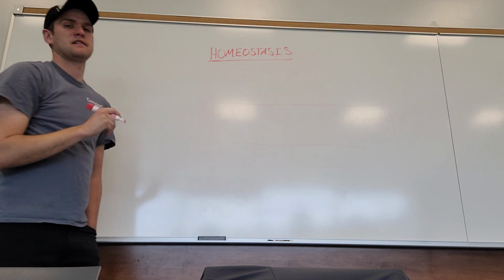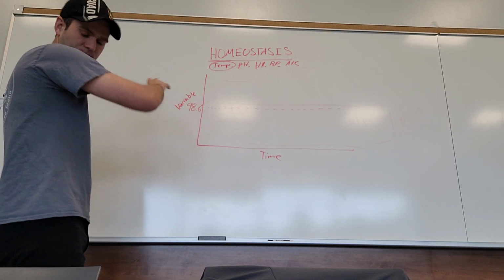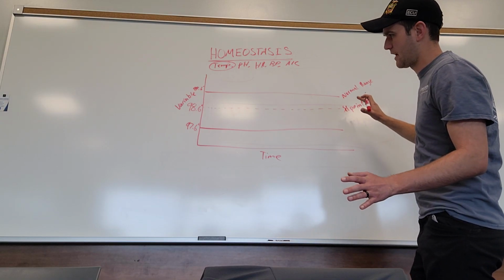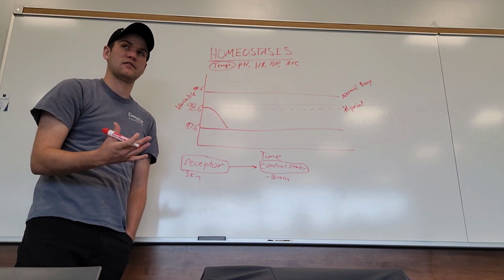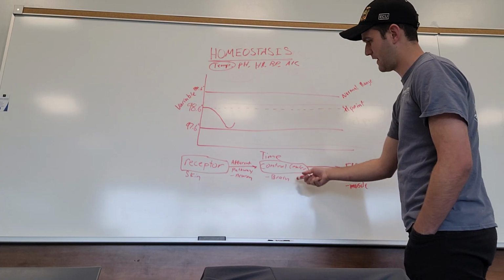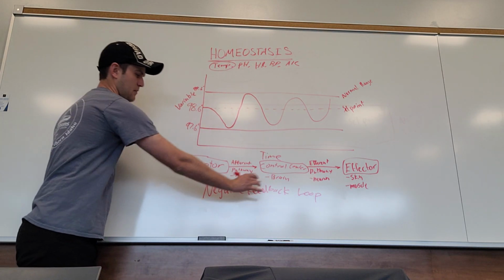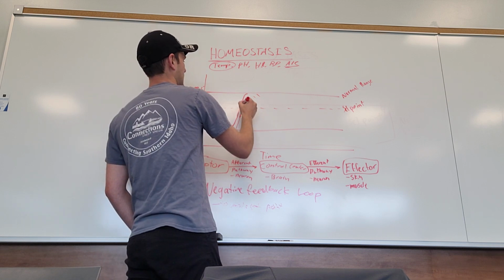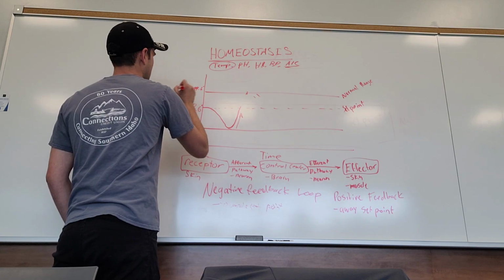April 26, 2025